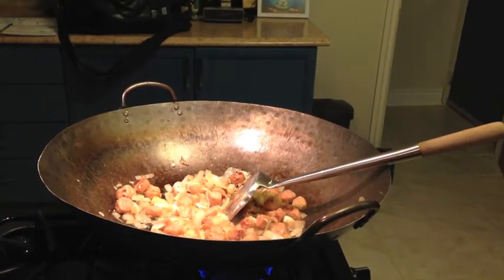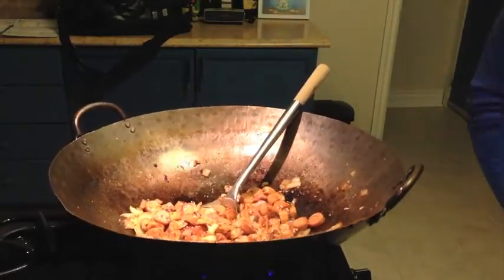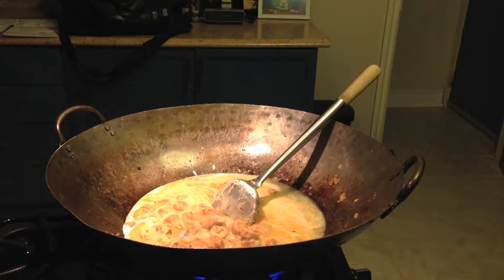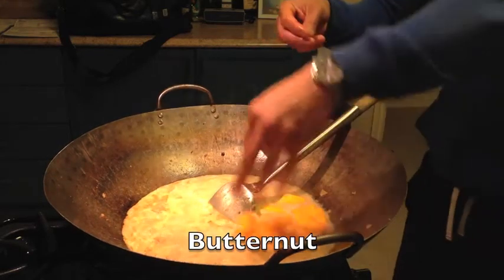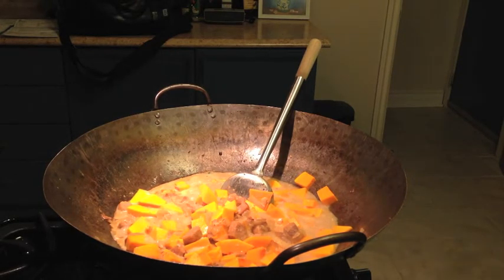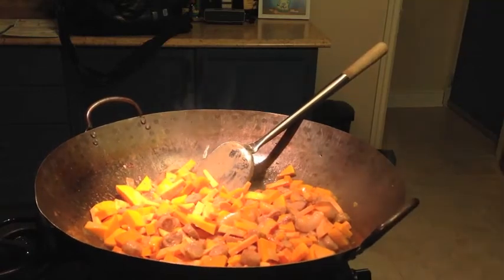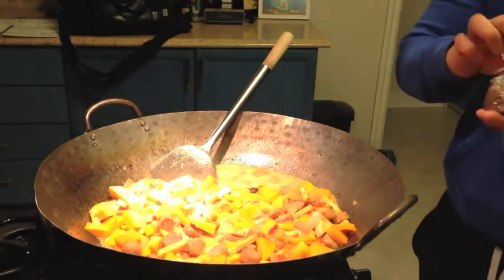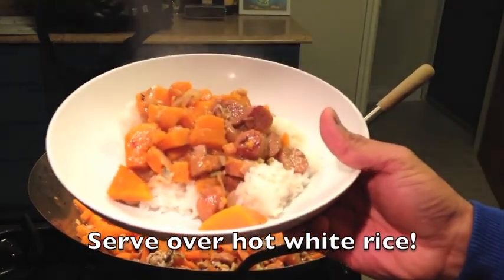Pork Sausage & Butternut Squash in Coconut Shrimp Paste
First cooking scene...